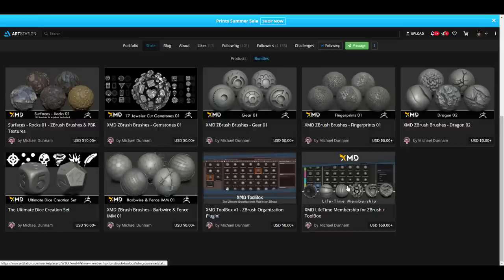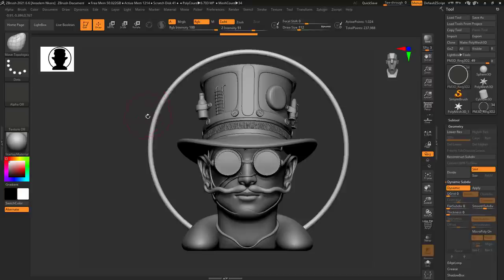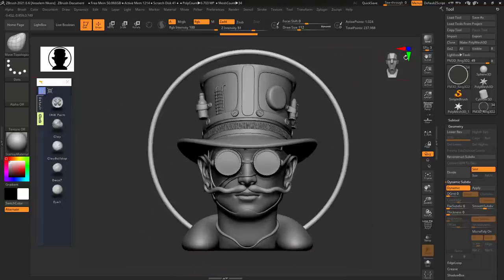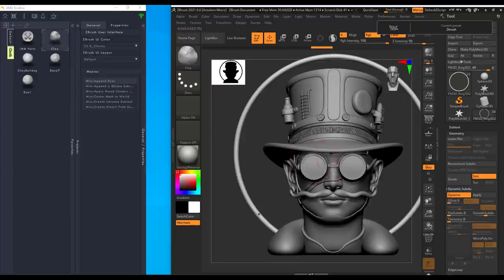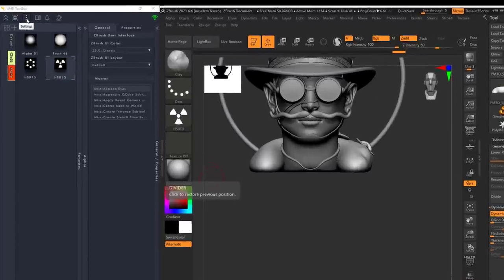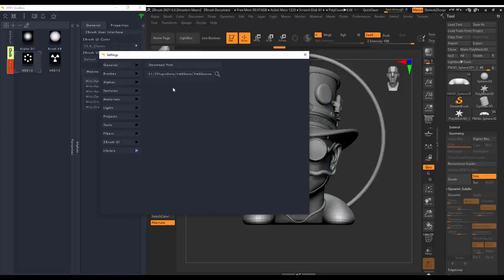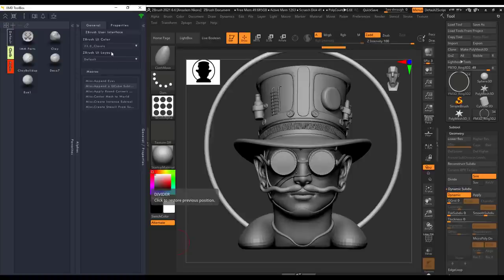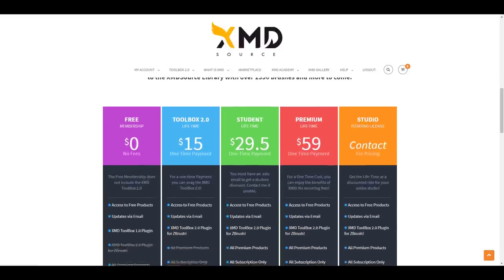XMD Toolbox v2 For Zbrush Released - Walkthrough!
Supercharge your Zbrush Workflow and get the most out of it with this incredible toolbox.